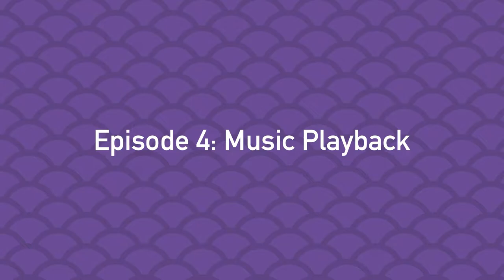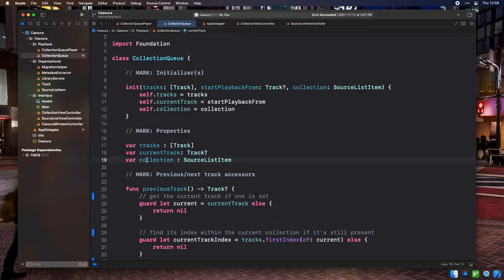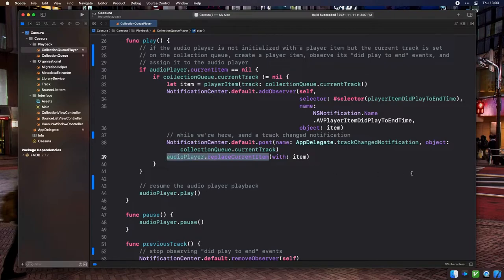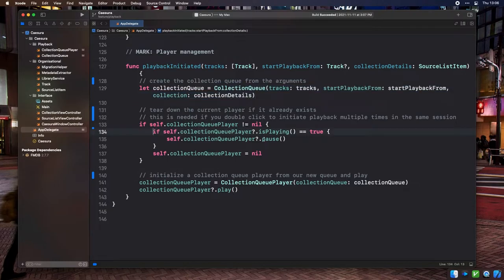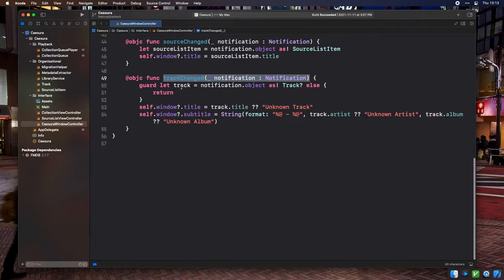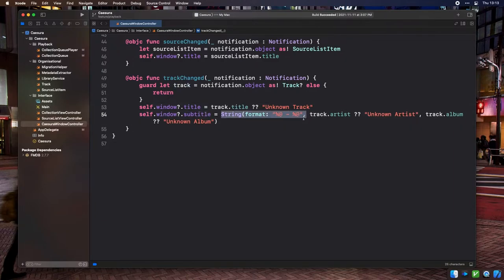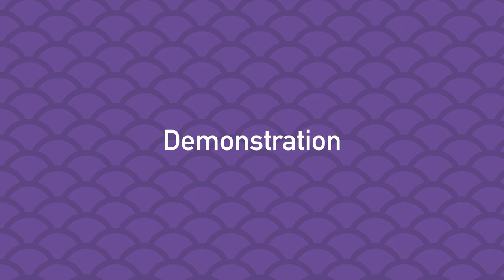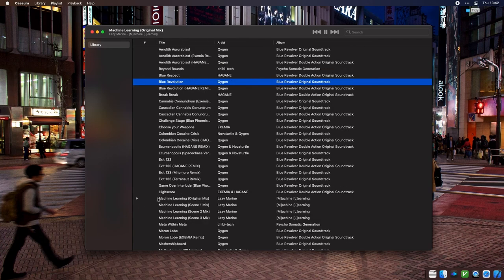Caesura Guided Tour #4: Music Playback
In this episode, Caesura, which is ostensibly supposed to be a music player, gains the ability to play music.

## Chapters

0:00 Introduction
0:46 Initiating playback
9:40 Transport controls
10:15 Live metadata
10:41 Handling collection changes
15:00 Reflecting play/pause status
17:52 Demonstration
18:32 Conclusion